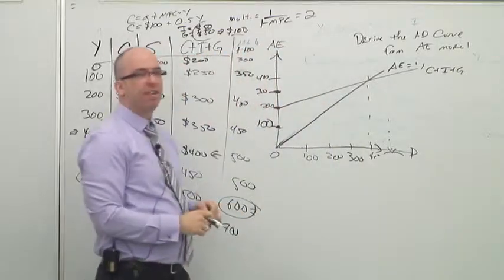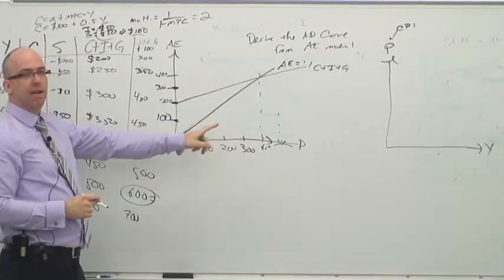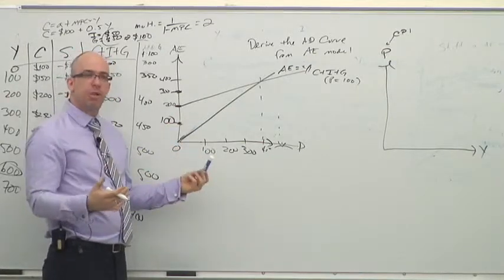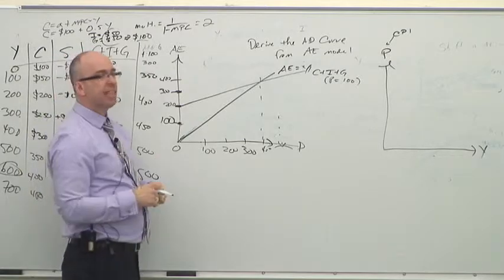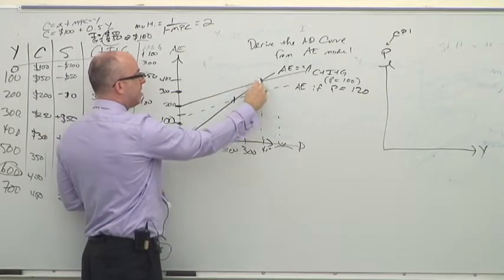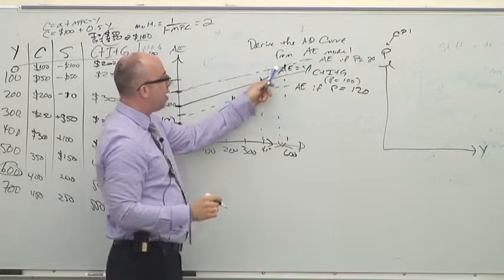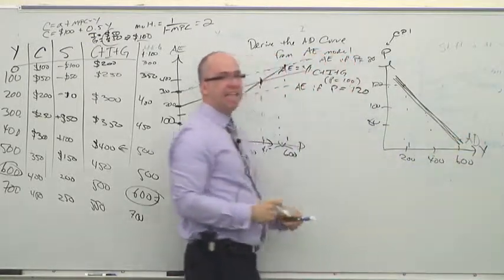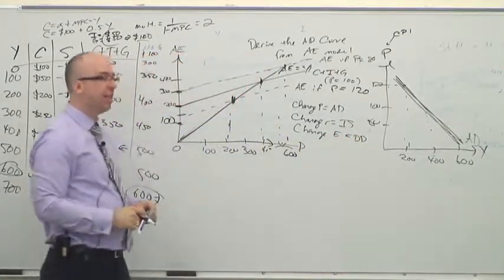NEIU ECON Lecture Series 12 (Part 10): From the AE Model to the AD Curve